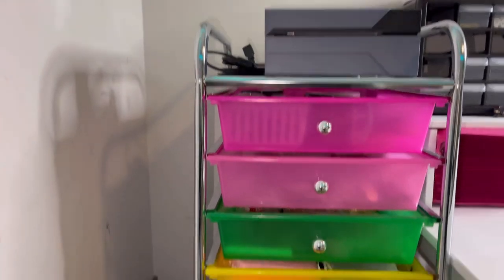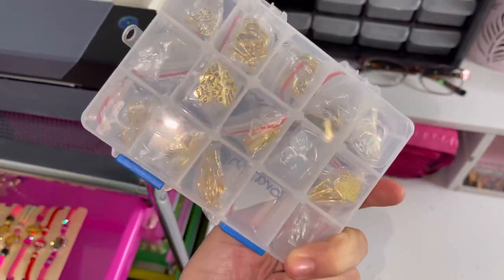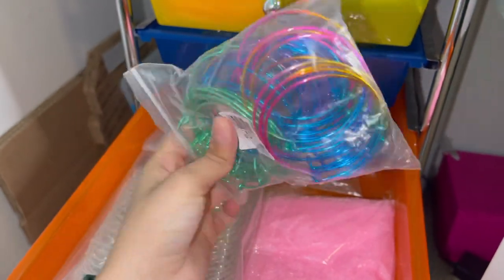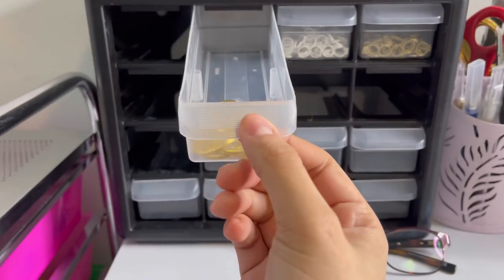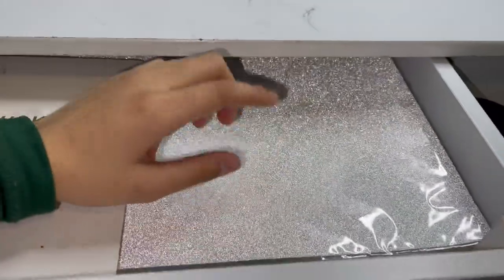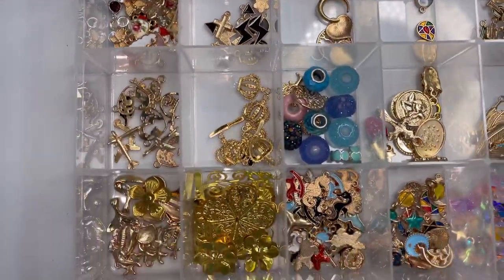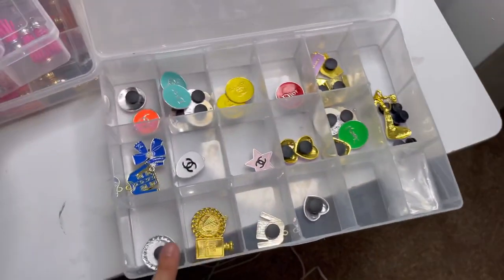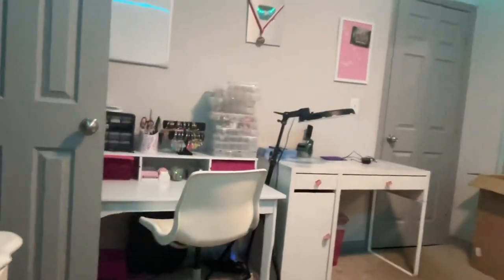Business Desk Tour! (Bangle business)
🦋Name: Nathaly Sarai
🦋Age: 17
🦋Camera I film with: IPhone 12 Pro Max
🦋Editing app: VLLO